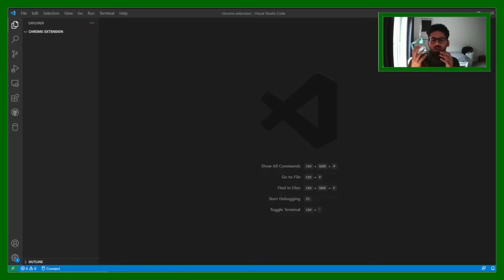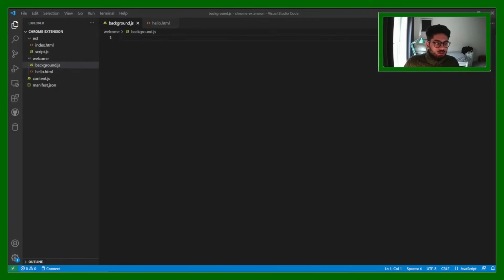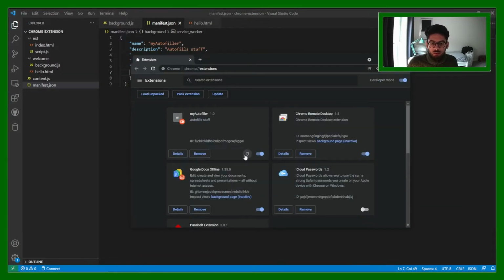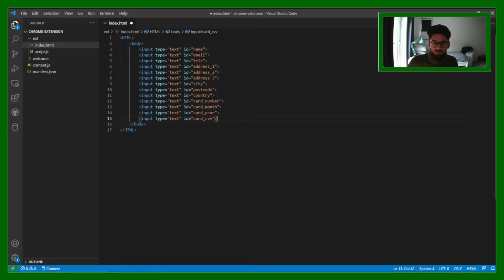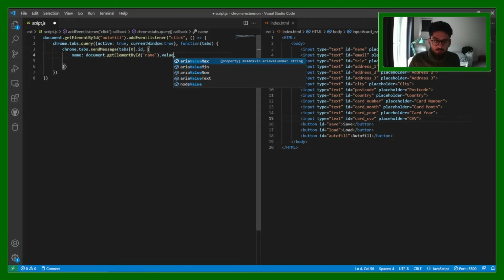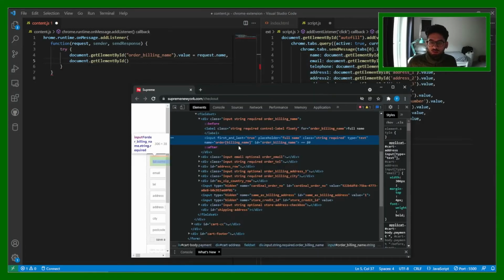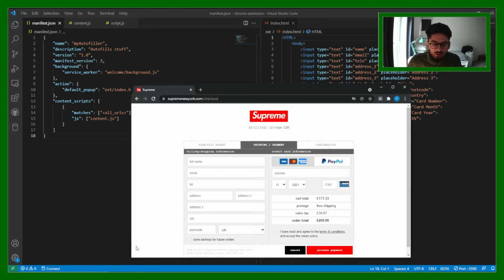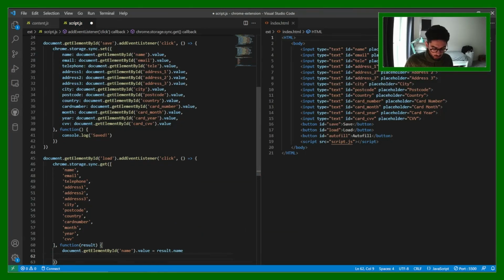Create your own Chrome Extension (Supreme Auto-filler)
In this video, I will walk through how to develop your own Supreme Auto-filler Chrome Extension!

Join my growing Discord Server where you can discuss, get notified of and ask questions about sneakers, code and everything in between! The link is as follows: